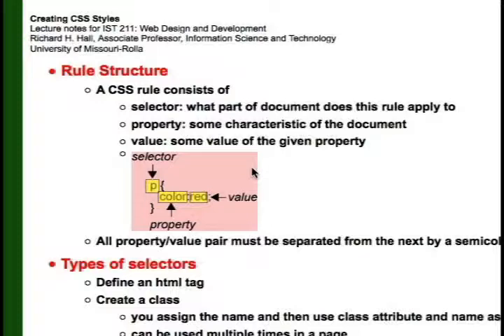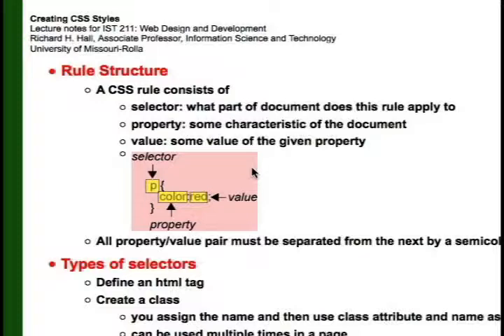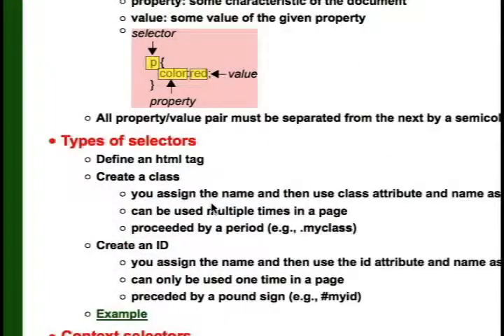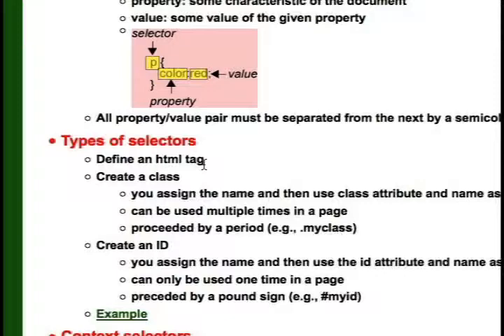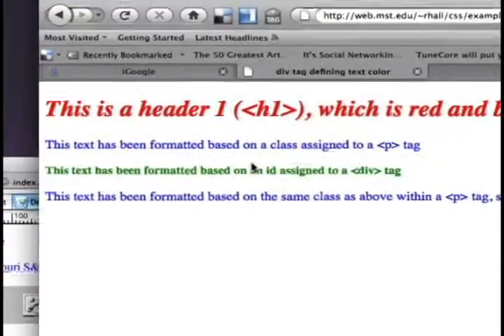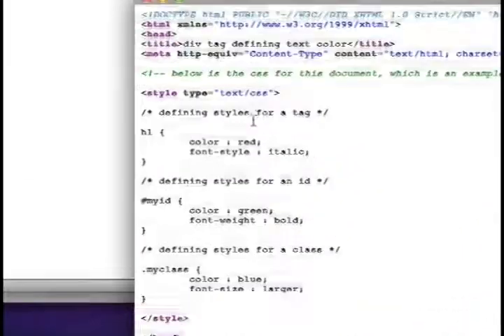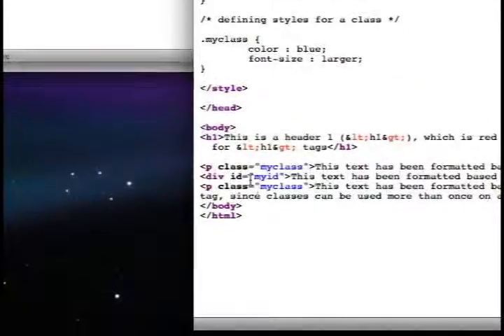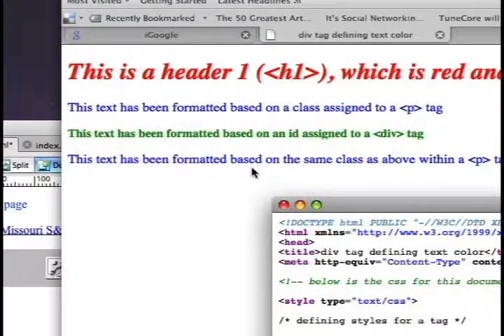CSS Syntax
Dr. Richard Hall of Missouri University of Science and Technology discusses CSS syntax.